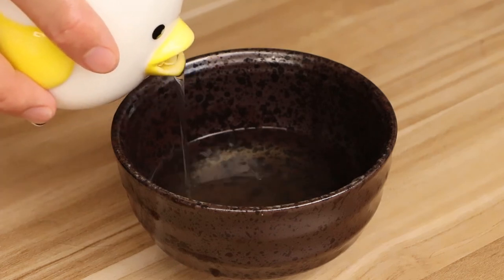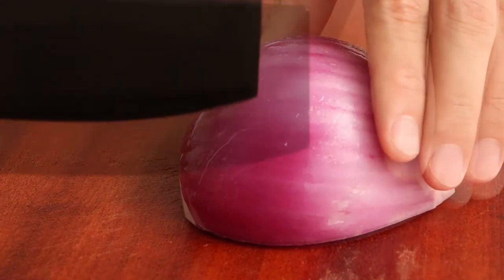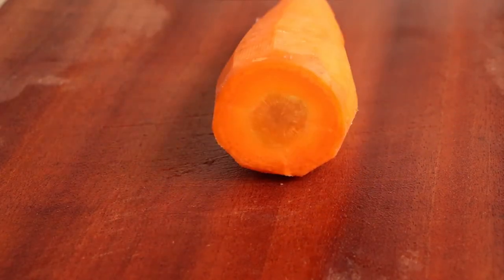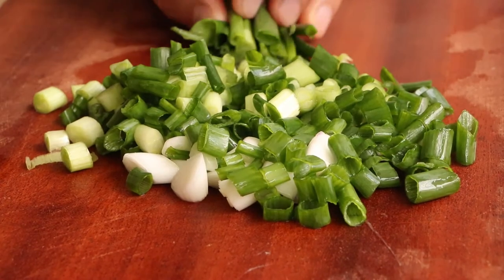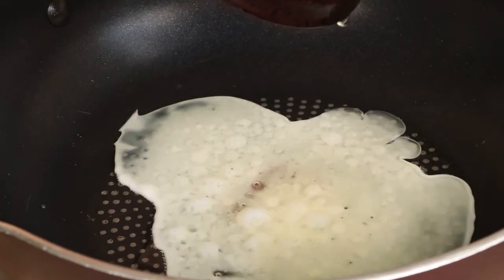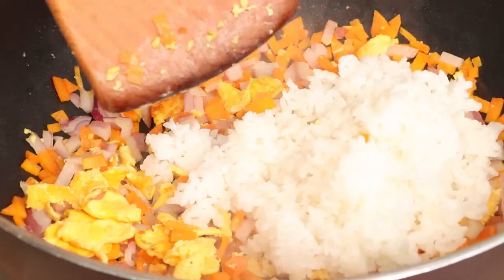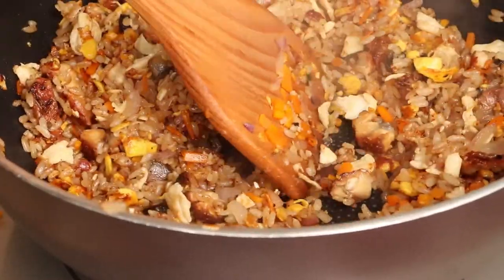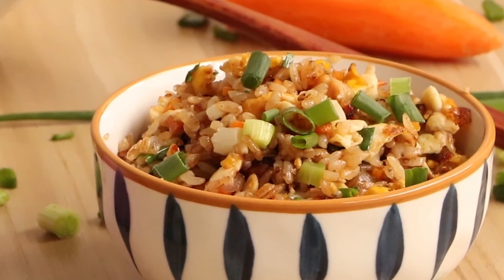How To Make Eel Fried Rice(Include Unagi Fried Rice)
Maybe most of you will confuse with the Eel Fried Rice and Unagi Fried Rice.  Unagi is the fresh-water eel. So if you have learned how to make ell fried rice, you will also know how to the other one.

In this video,  I show this guide from 8 steps. If you follow my steps, you can make the same great rice for yourself.

I will reply every comment on in 12 hours as soon as I can.

Ingredients

200g cold rice
2 eggs
1/4 onion
1/4 carrot
1 bunch of green onion
100g roasted eel
1 tablespoon corn oil
1/4 teaspoon salt
1/4 teaspoon light soy sauce
1/8 teaspoon black pepper powder

Chapters:

00:00​ Intro
00:14​  Prepare Cold Rice
00:28 Separate 2 Eggs
00:50 Dice 1/4 Onion
01:28 Dice 1/4 Carrot
01:57 Chop Green Onion
02:16 Chop Roasted  Eel
02:34 Fry Egg White
03:00 Cook Eel Fried Rice